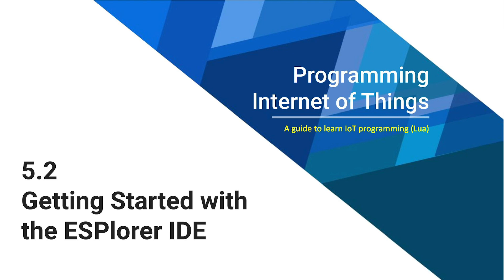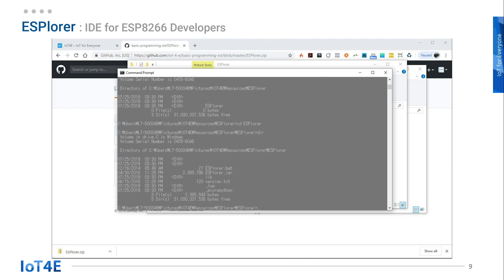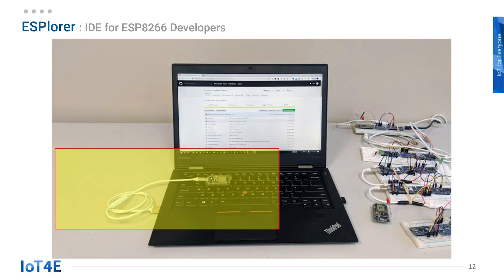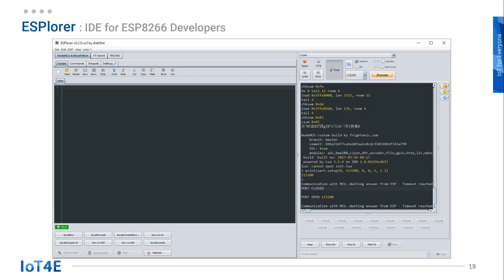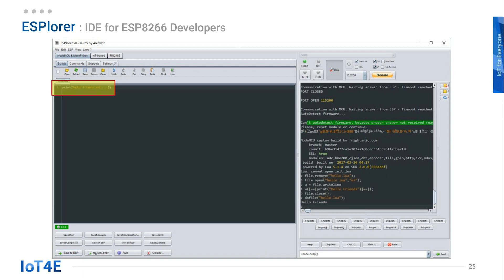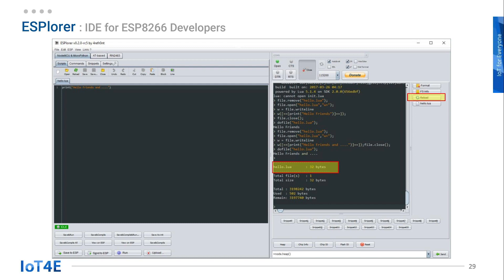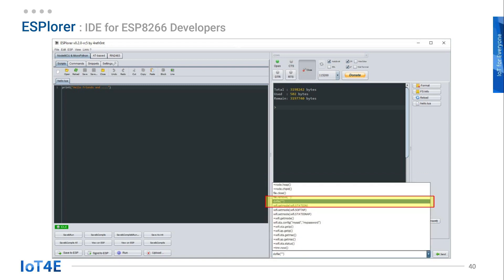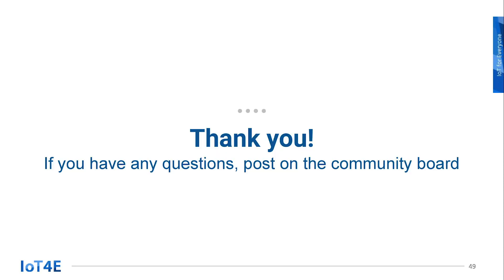5.2 Getting Started with the ESPlorer IDE